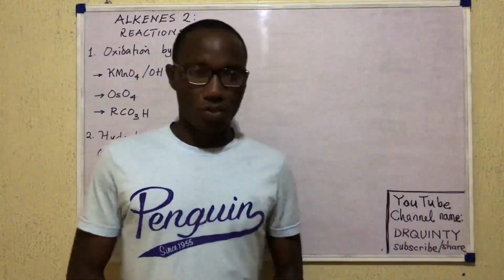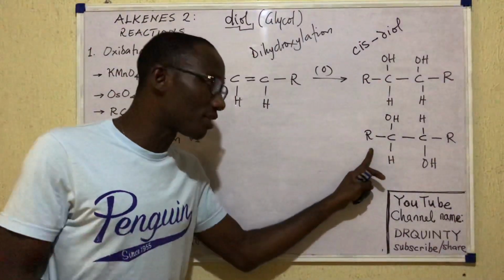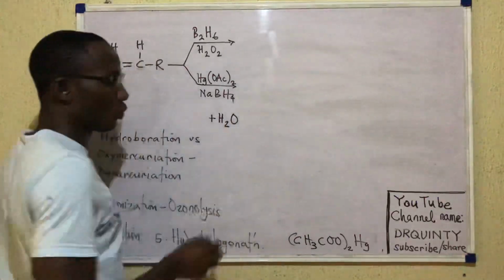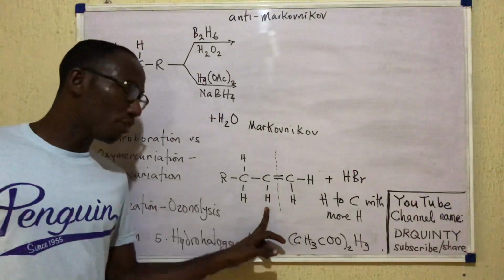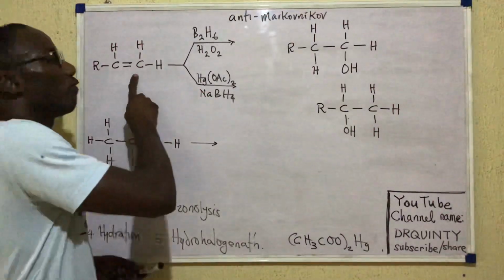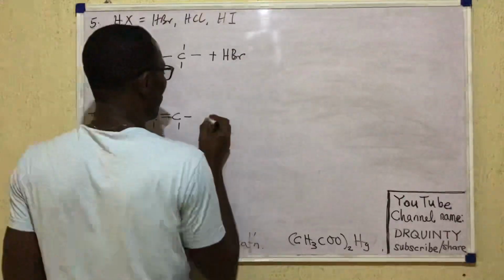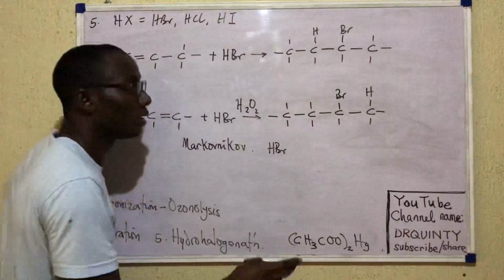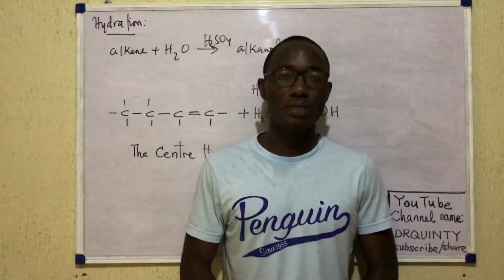ALKENES 2 - REACTIONS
This is a second of three videos on alkenes. It contains some common reactions of alkenes including dihydroxylation, hydroboration, oxymercuriation-demercuriation, hydrohalogenation and hydration. Enjoy!